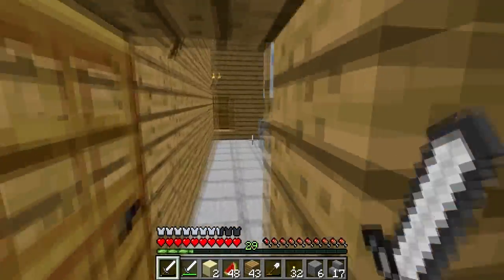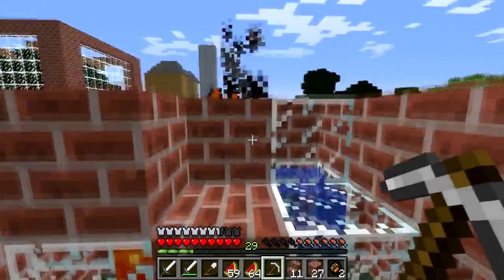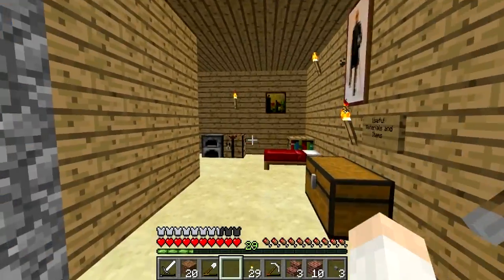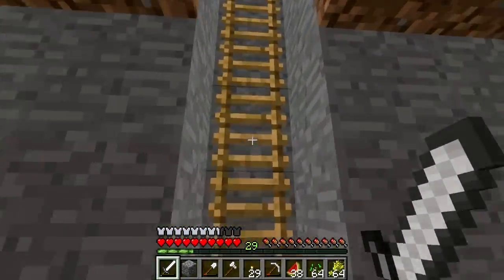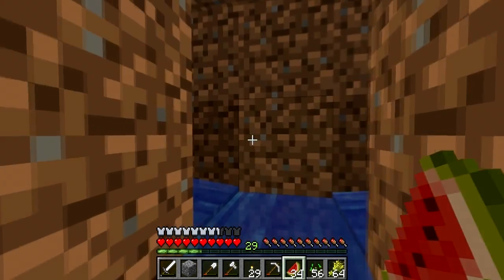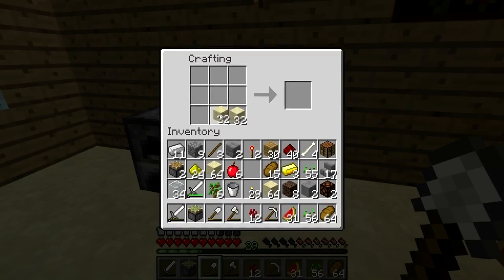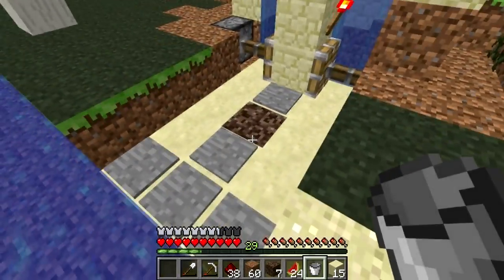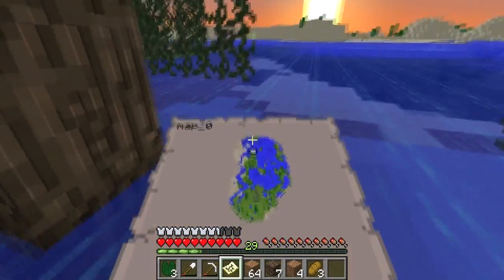Minecraft Let's Play Ep.40- Automatic boat dock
In this episode we construct a boat dock that prevents boats from breaking and can launch boats out to sea! We also turn our cobblestone generator into a brick-like oven, add indicator lights to the wheat farm, and test out our tree farm for the first time.